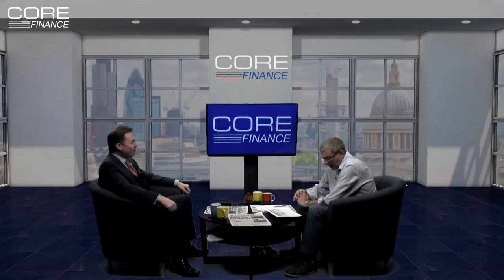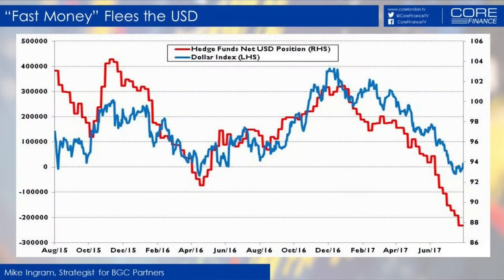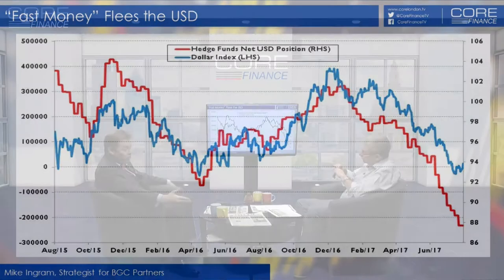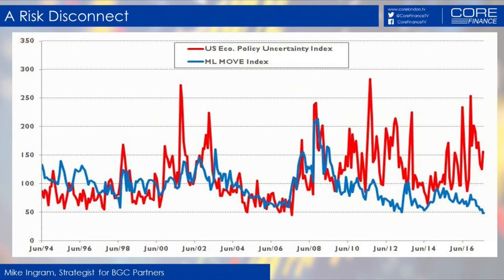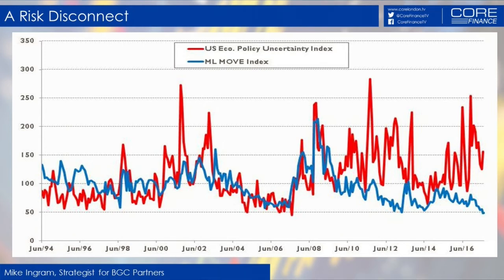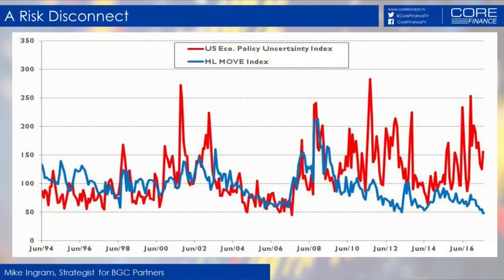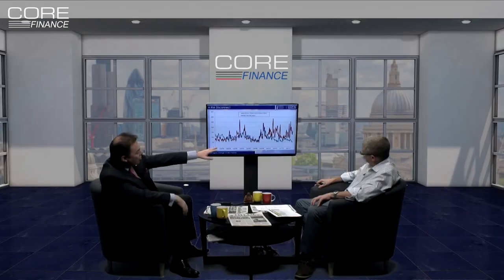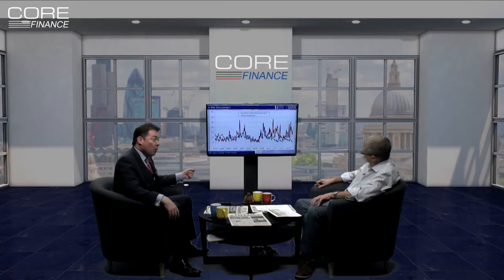USD sell-off & the risk disconnect - BGC Partners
Mike Ingram, Strategist at BGC Partners the ‘Fast Money’ has fled US shores this year, leading to sell-off in the Dollar Index, although he warns the hedge funds are most short on the USD in four years short USD is a overcrowded trade now and thus there is risk of a bullish move in the greenback.

Ingram also talks about the risk disconnect in the markets, i.e. eerily low volatility [VIX] in the wake of political uncertainty, potential reverse QE by the Fed and the risk of a fiscal cliff in the US.

Core Finance is part of Core London, a TV production company based in Belgravia, London. Core Finance aims to provide it's viewers with insightful market commentary, helping investors navigate through global financial markets. Making the content provided invaluable to viewers. Our shows are closely followed by fund managers, day traders, retail investors, comapny CEO's, experienced investors and those new to the financial markets.
Core Finance covers all asset classes ranging from currencies (forex), equities, bonds, commodities, cryptocurrencie, ETF's, futures and options. Views expressed are solely those of guests and presenters and do not contistute investment advice and are not the views of Core Finance or Core London.